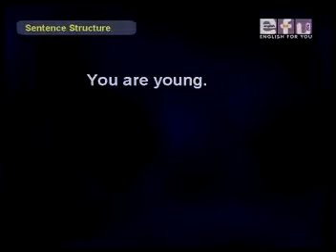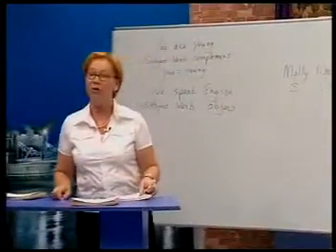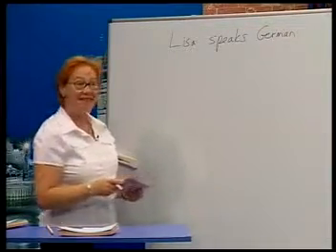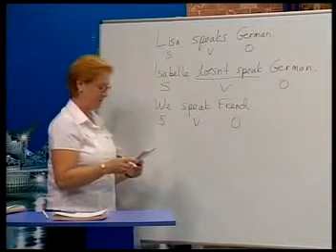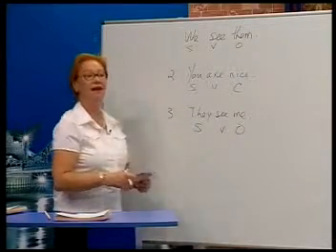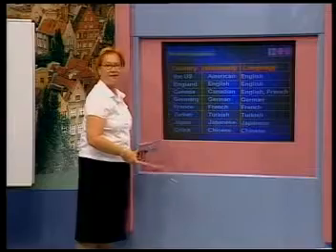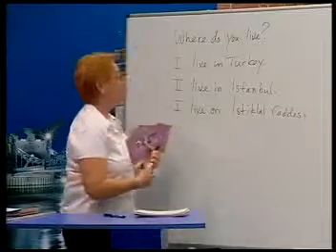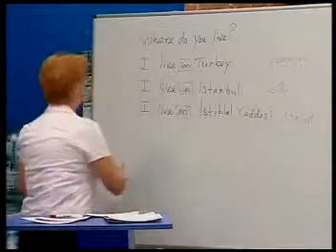CD 19 ENGLISH FOR LOW LEVELS